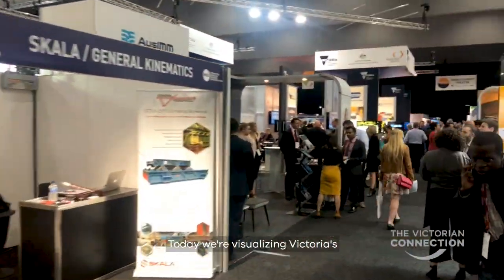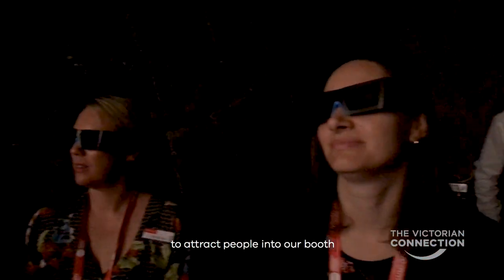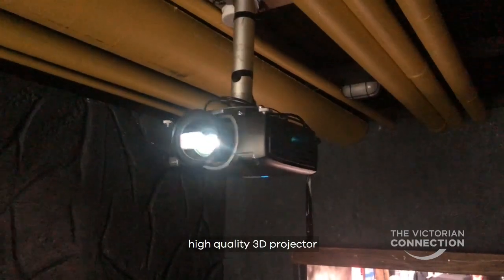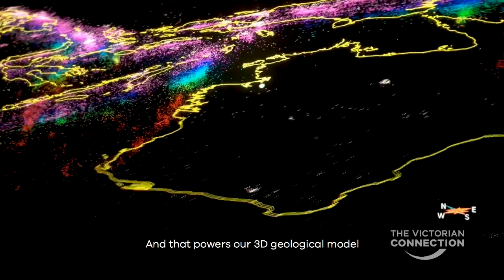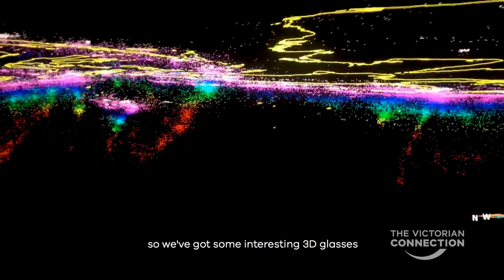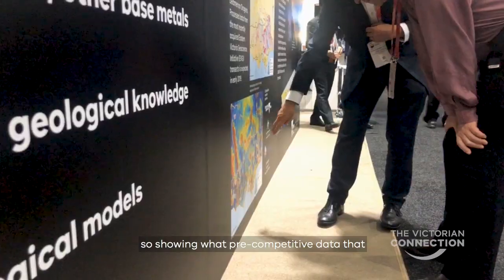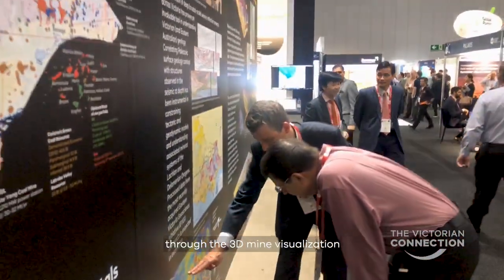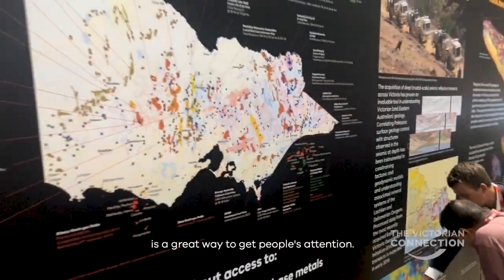Geological Survey of Victoria 3D Mine Visualisation @ iMARC 2018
Geological Survey of Victoria Director Paul McDonald introduces the Geological Survey of Victoria 3D mine visualisation at iMARC 2018.